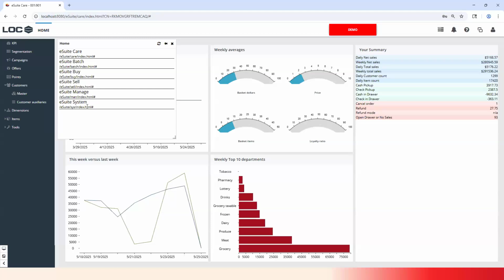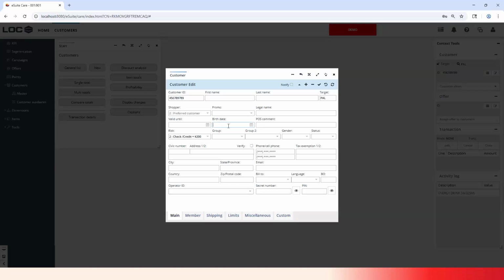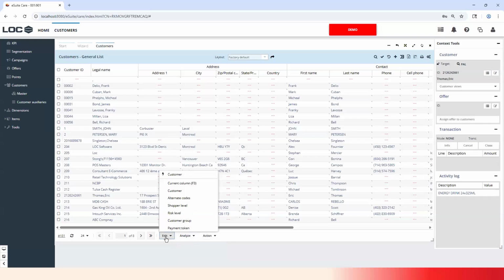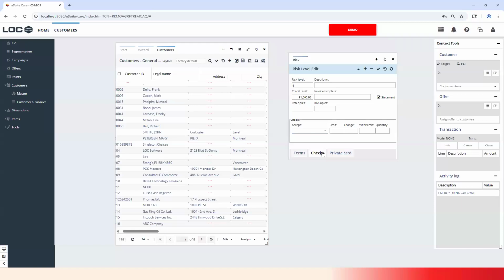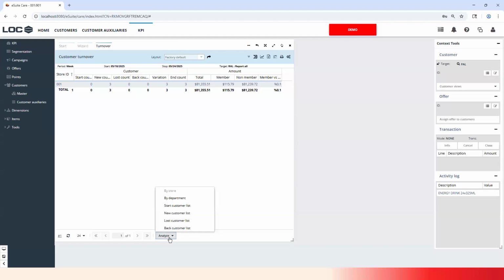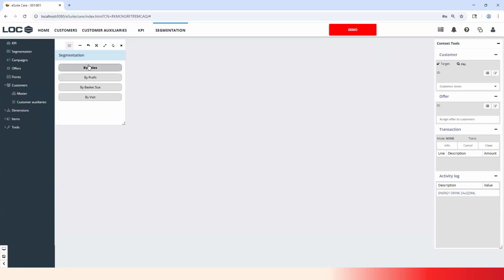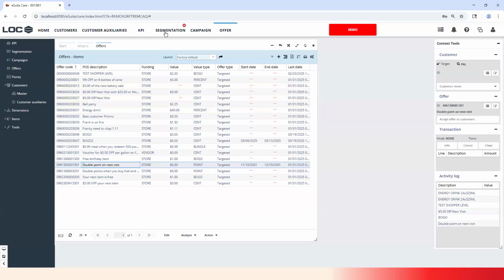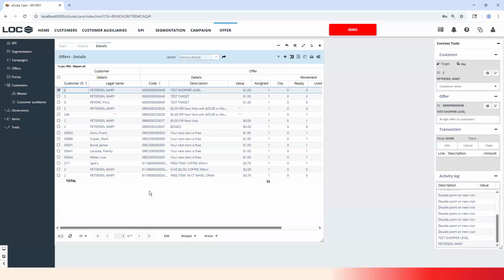Lunch & Learn Webinar - May 2025 - Loyalty | eCare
Discover how eCare and ThriVersA enhance customer loyalty and engagement. Join our webinar to explore tools and strategies for building strong customer connections and driving repeat business!